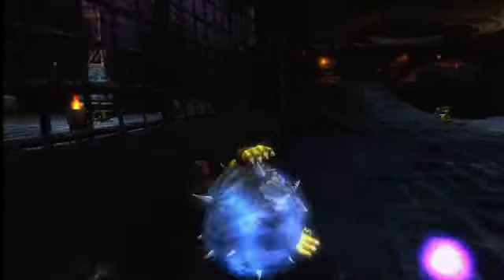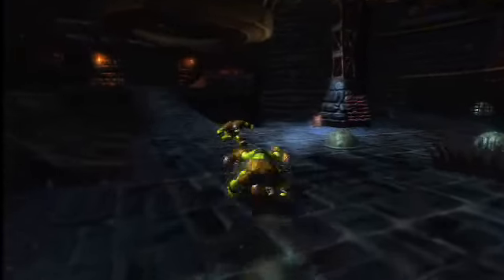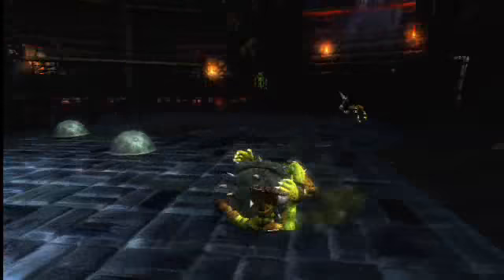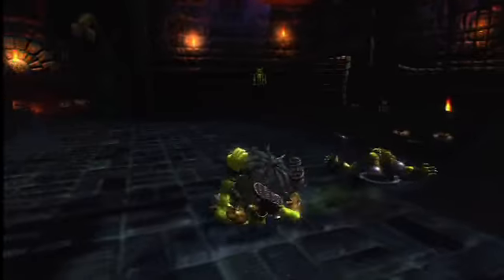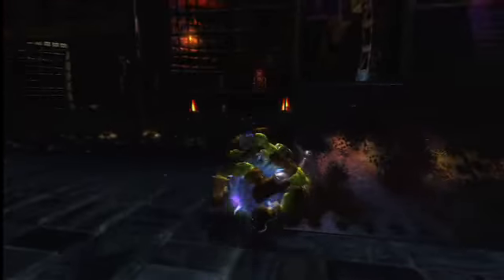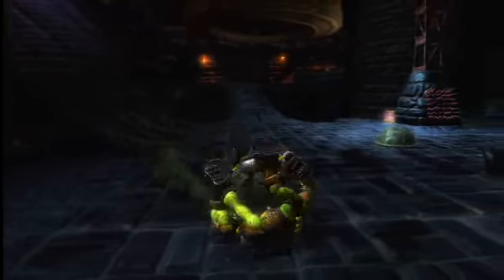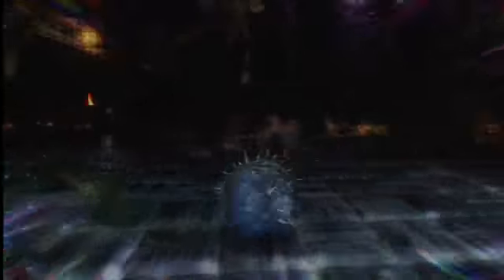Major Ruin Showcase